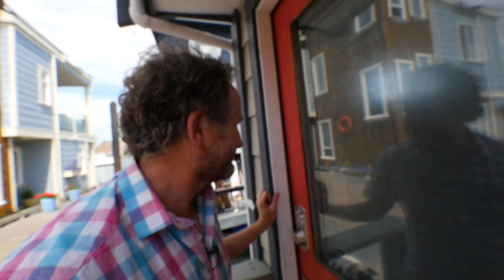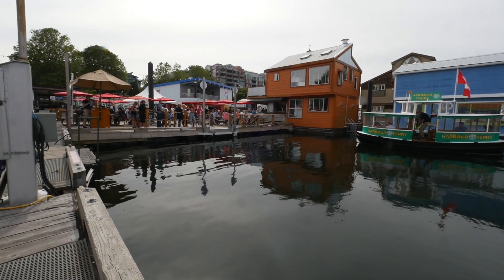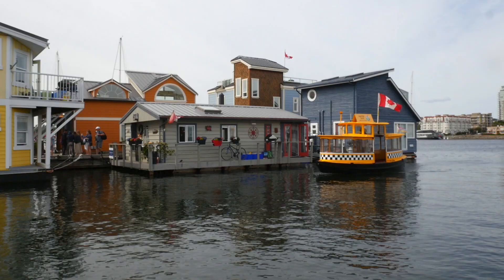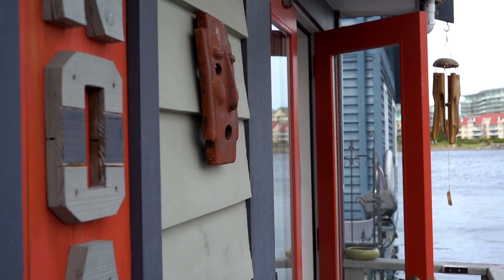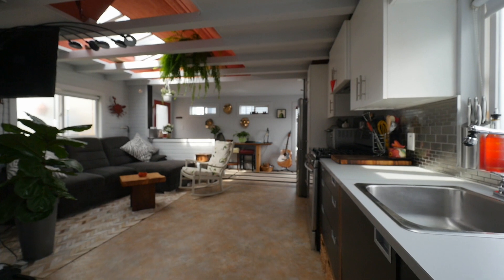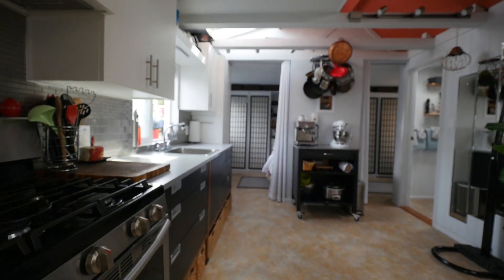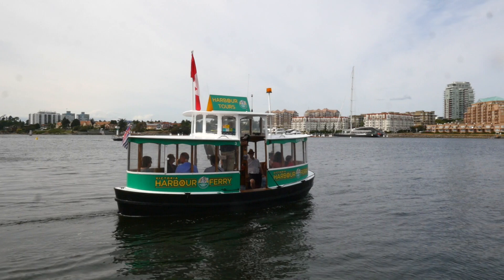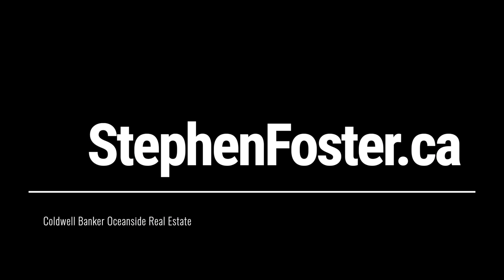Victoria Float homes | Victoria BC Real Estate | Stephenfoster.ca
Have you ever thought about living on the water? Welcome to the floathome "Noah" in Victoria's famous Fishermans Wharf. Noah is on C dock and is a lovely Victoria Float home for someone looking to live on the water in Victoria BC Real Estate and have great community. Built on a 35" x 21" Fiberglass sheathed wood barge hull, the single story Victoria Float home features a full kitchen with Samsung LPG stove with LG fridge freezer, washer, dryer, full bathroom with Japanese soaker tub, lofted ceiling with exposed rafters and skylights in the living space.Linoleum flooring throughout for easy maintenance.

Outside of the Victoria Float home there is 140sqft of cantilevered decking for your flower gardens and BBQ. A Bosch on-demand water heater handles your city water that is provided through a dock connection. 2 externally mounted 100lb propane tanks that are filled through a local service provider.

People who are looking for a life change will find a Victoria Float home here on the wharf an exceptional opportunity to reconnect with the sea, and life in a working/living harbour.

Systems:
Potable Water , Sewage, Drains and Water Heater
Type: City provided water at dock connection.
Plumbing: Waste- ABS plastic drains to internal polyurethane holding tank to dock connection. Supply- a mix of copper, plastic and flex type hose where seen.
Hot water heating: Bosch brand GWH-425-HN-L demand water heater, externally mounted. Fitted with through roof chimney.
Sewage: Plastic holding tank of an undetermined capacity (with Q-Alert brand level

Moorage and Attachements:

Moorage and attachments: Mooring lines of braided 3⁄4 ̋ nylon rope attached to float forward and aft (4 corners) to secure in place. Galvanized steel plates, eyes and cleats are seen. (*B1) The northwest corner attachment ring is corroding. Maintain an inspection schedule to ensure serviceability.
Spacing to nearest Float home is at least 3m.
Float home has direct access to unobstructed walkway or pier with a minimum width of 1.5 m.
Handrails and guards fitted to exterior decks.
2-8 ̋ galvanized cleats are fitted on the east side deck.
Mooring conforms to the Navigation Protection Act.